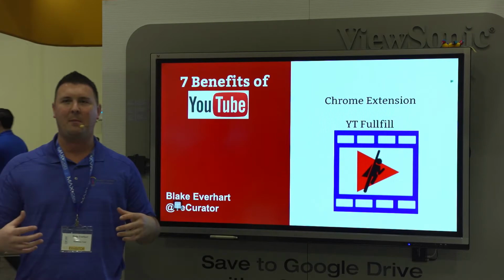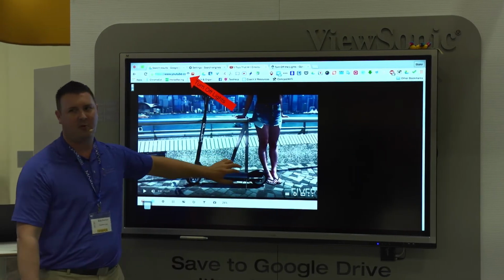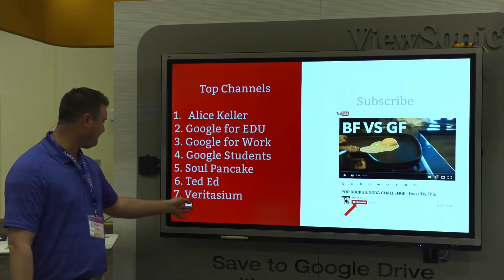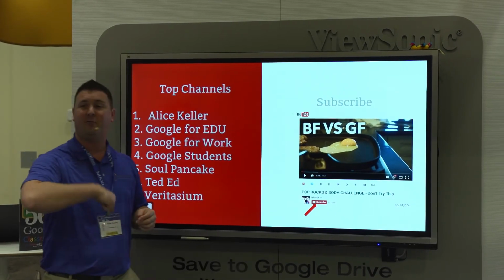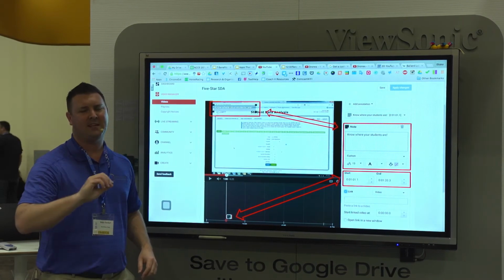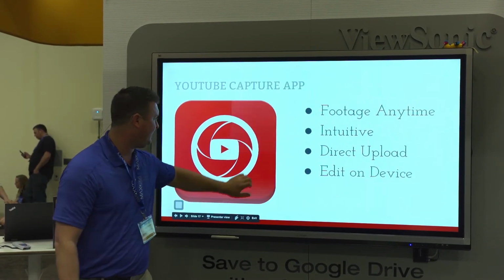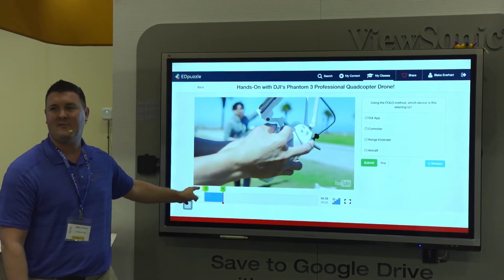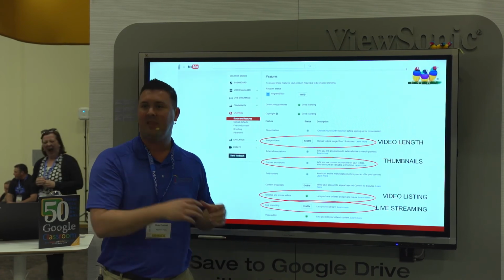YouTube Tips and Tricks - Blake Everhart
Want to get the most out of your classroom YouTube channel? Blake Everhart, Education Technology Expert, provides tips and tricks on how to organize, edit, and create useful YouTube education videos.